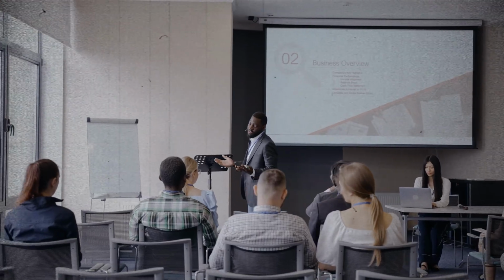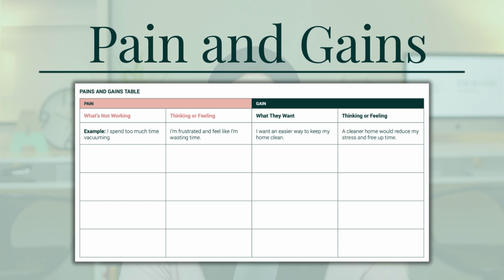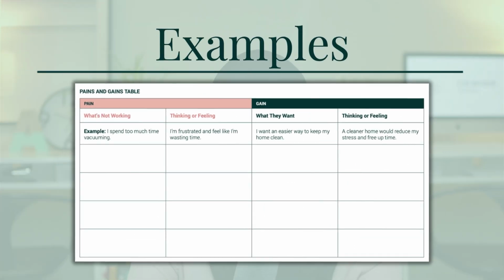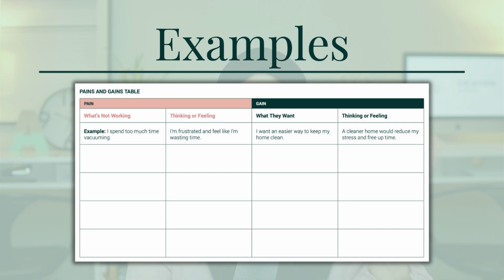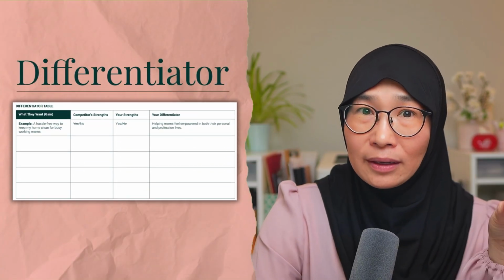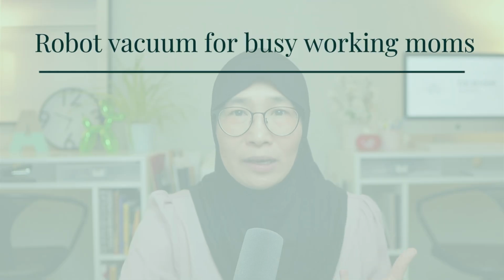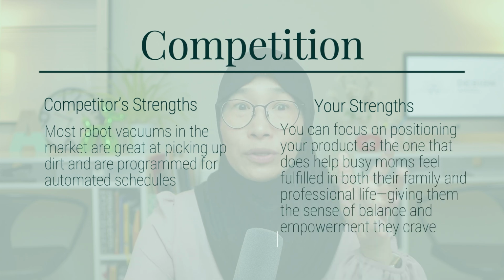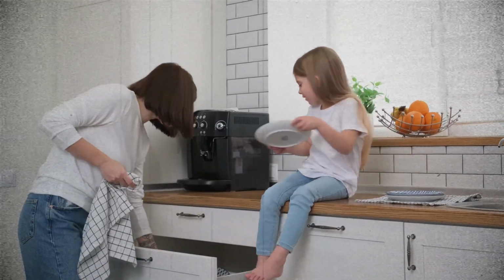I Wish I Knew These Brand Messaging Tips Sooner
🌸 Ready to transform your brand messaging from confusing to crystal clear?

You know your business has potential—but something's missing in how you communicate your value.

In this video, I break down the three essential elements of brand messaging that most businesses overlook, plus a simple framework to help you stand out in your market without competing on price.

🌸 You'll learn how to:
• Build a laser-focused target audience profile that attracts your ideal clients
• Transform customer pain points into compelling brand messages that resonate
• Develop your unique market differentiator without competing on price
• Master the pains & gains framework to truly understand your customers' needs

🌸 Today, I talk about:
00:00: Intro
00:28: Brand Messaging
00:00: 3 Brand Messaging Essentials
00:22: Free Download Worksheet
02:00: Target Audience Profile
03:40: Pain and Gains
06:21: Differentiator
10:28: Brand Messaging Made Simple for Women Entrepreneurs